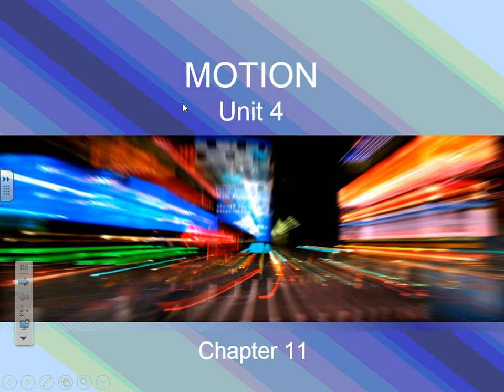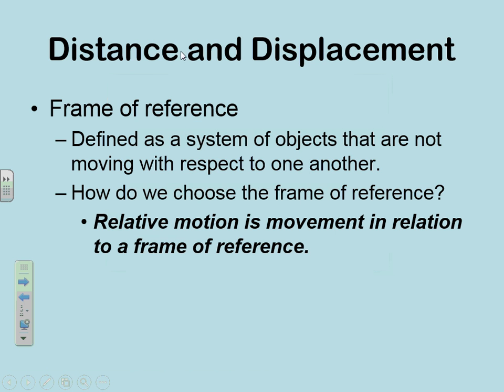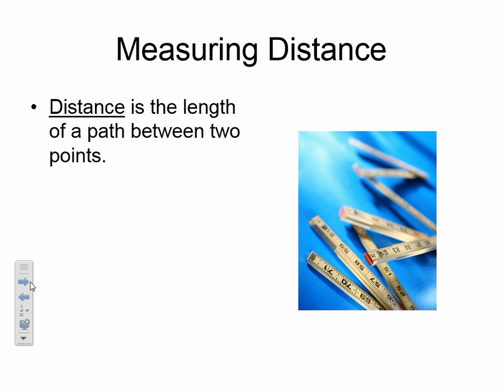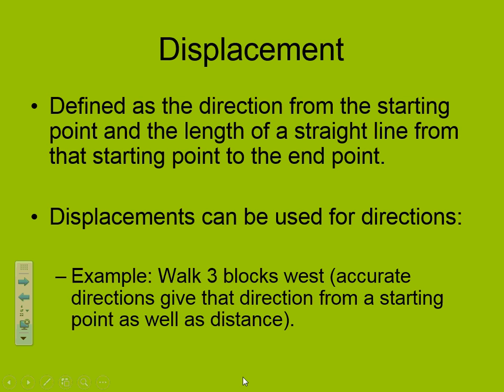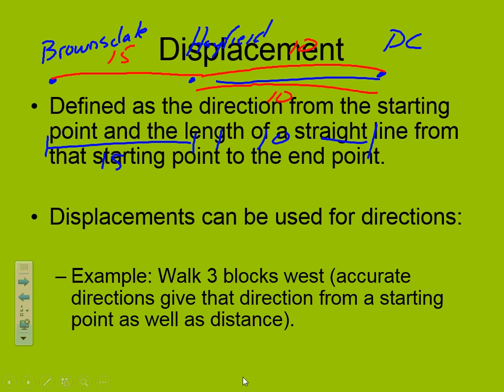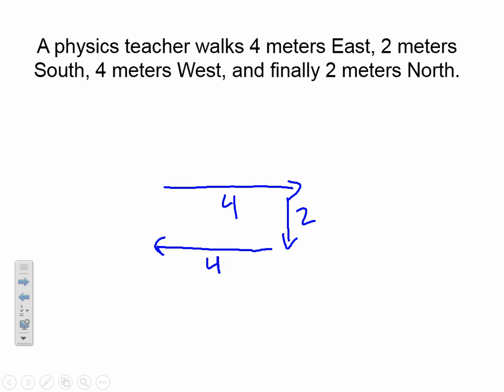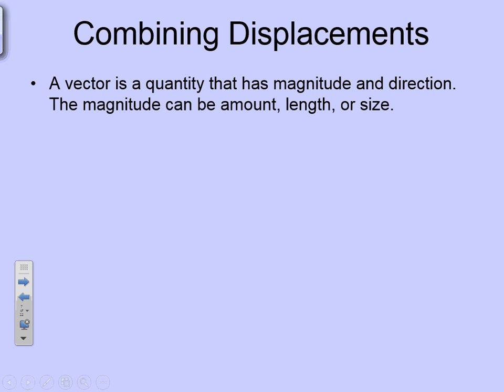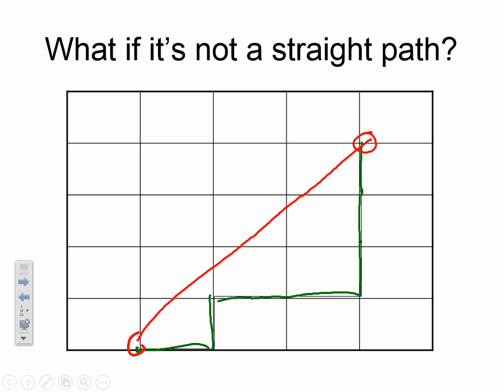Phy Sci 11.1 Distance and Displacement